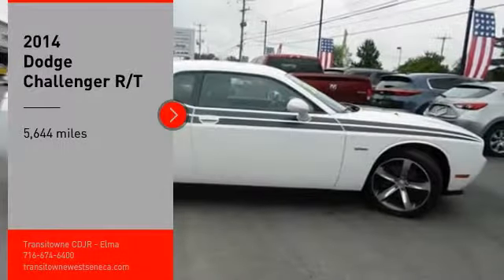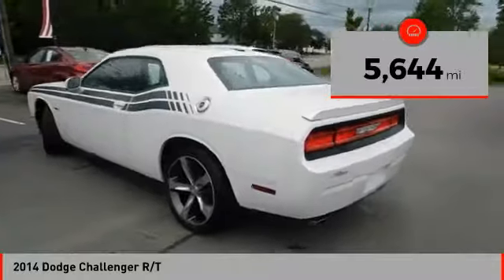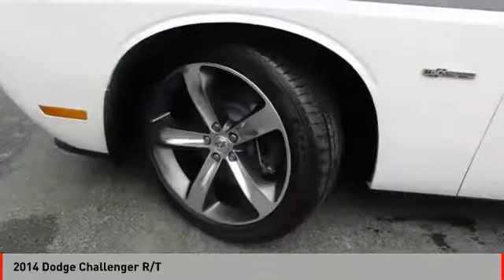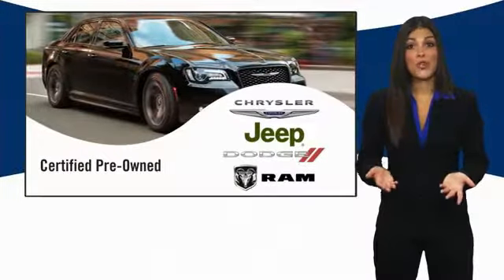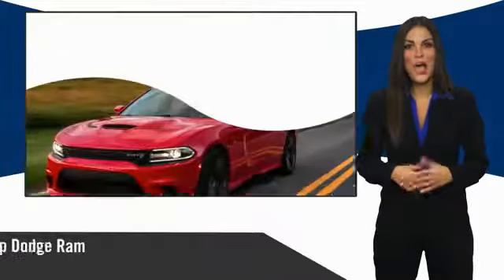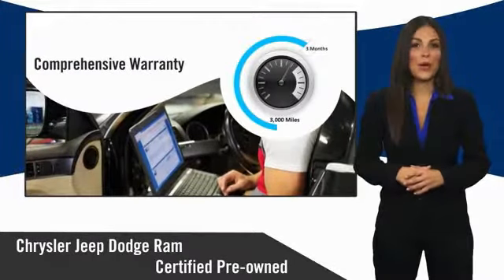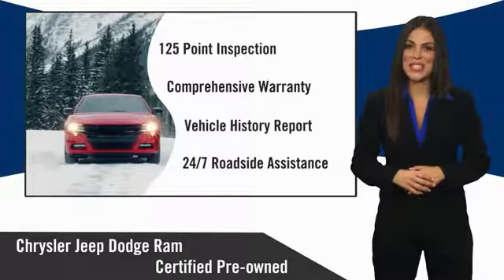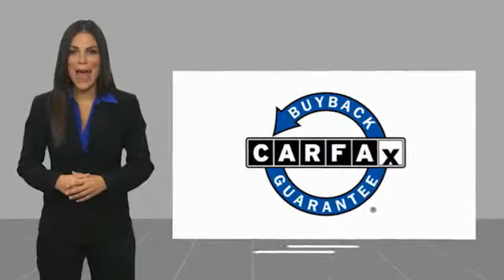2014 Dodge Challenger 2014 Dodge Challenger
2014 Dodge Challenger available in West Seneca, NY at Transitowne Jeep Chrysler Dodge RAM. Servicing the Elma, Orchard Park, Cheektowaga, Hamburg, Lancaster, NY area.

2014 Dodge Challenger - Stock #: [STOCK#] - VIN#: [VIN#]

Transitowne Jeep Chrysler Dodge RAM